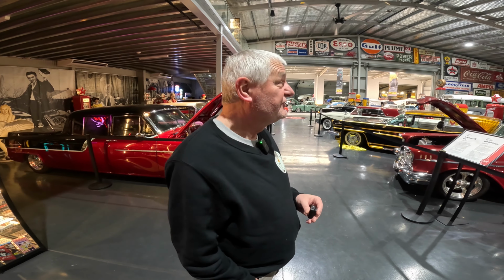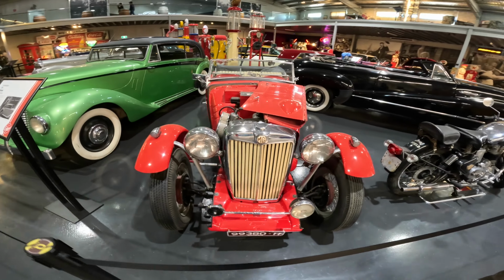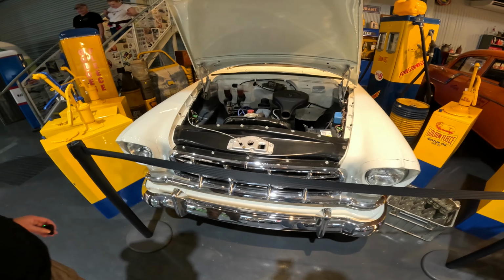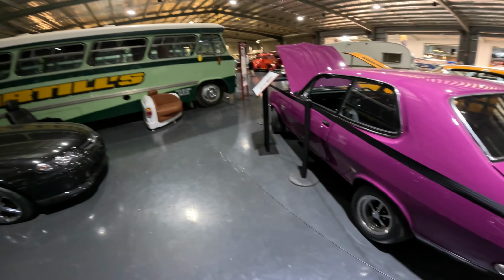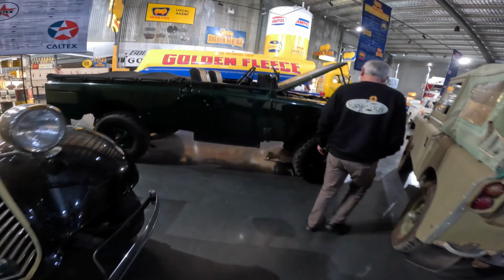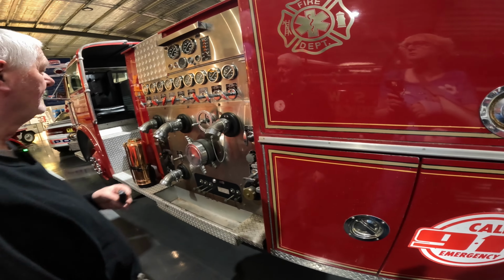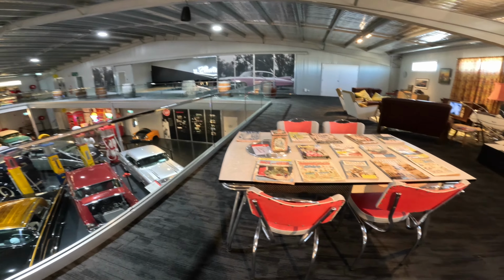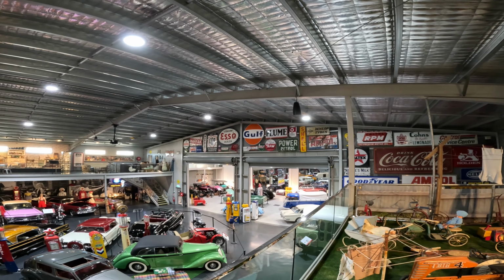Denni Depot Tour: Unveiling Hidden Treasures!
Welcome to 'Deniliquin Depot: Uncovering the Heritage and Industry with a Special Focus on Historic Vehicle and Memorabilia Collections.' Join us on a captivating journey through the heart of Deniliquin as we guide you through the rich history and the pivotal role of the Deniliquin Depot in the community, with a special emphasis on the remarkable historic vehicle and memorabilia collections it houses.
Our guided tour provides an exclusive glimpse into the past and present of this iconic location, from its historical relics to its modern functions. Discover the untold stories and hidden treasures, including an extraordinary collection of historic vehicles and memorabilia, that have shaped Deniliquin, all within the walls of this cherished depot.